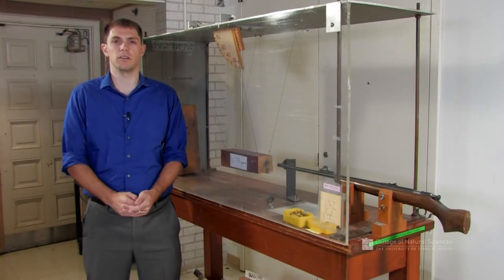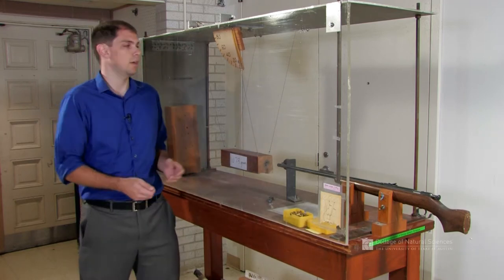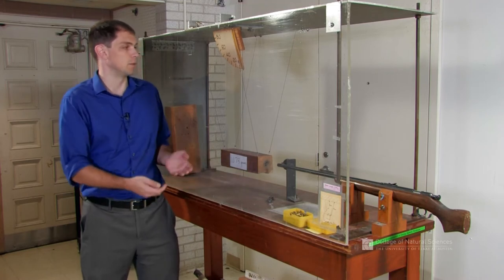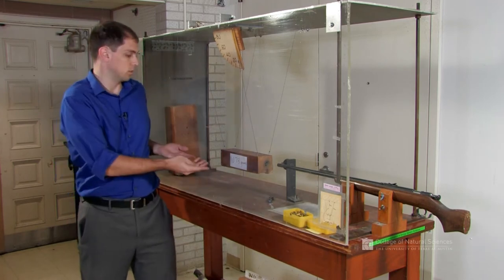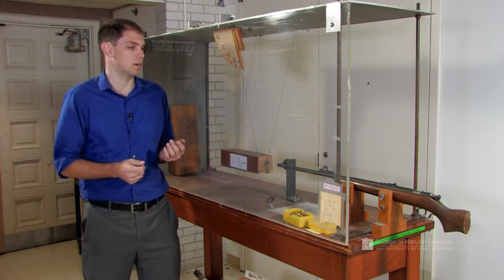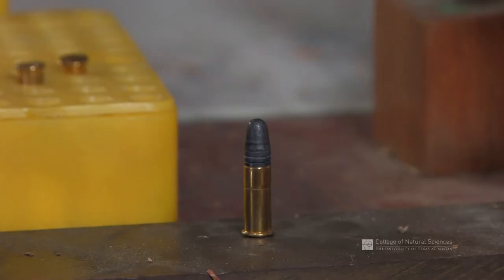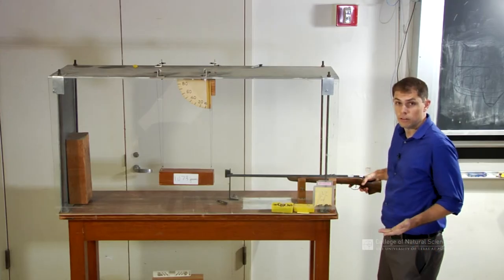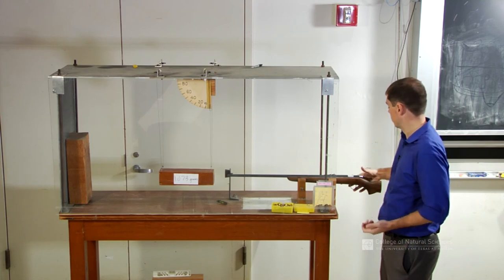Exp 1 Ballistic Pendulum